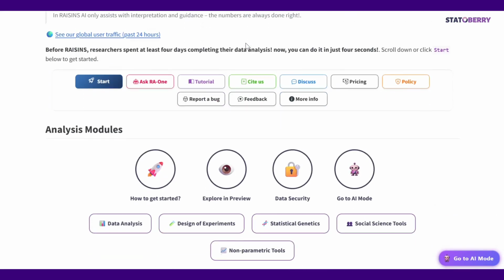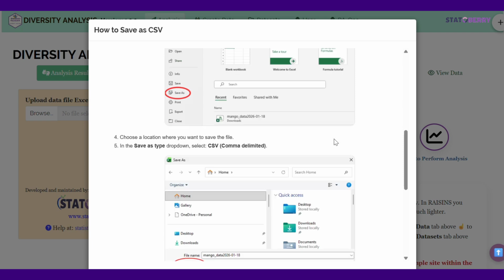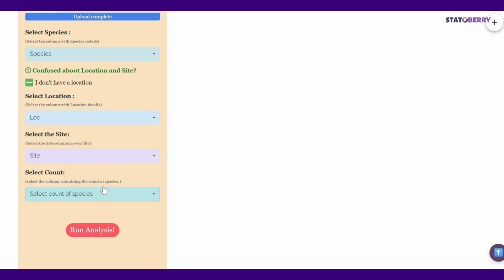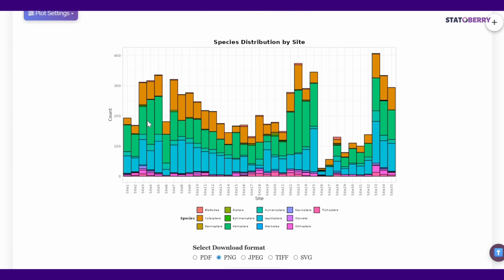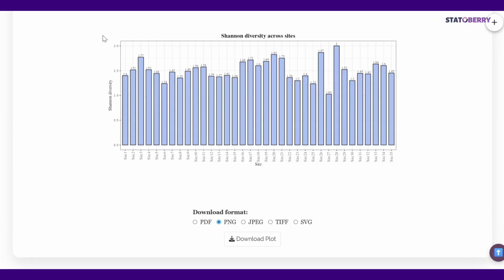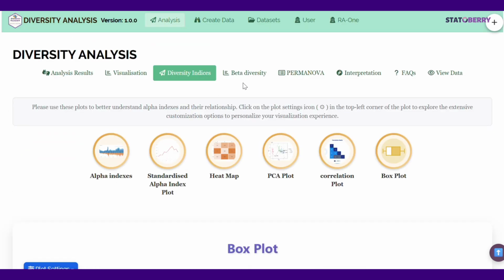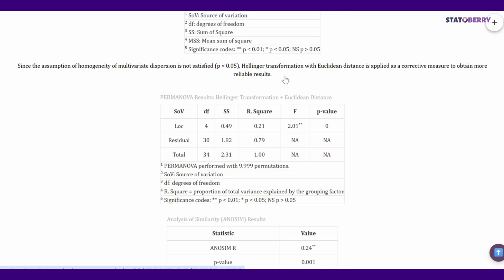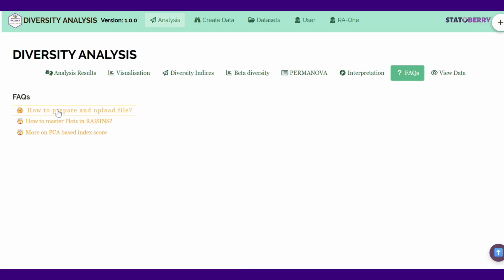RAISINS Diversity Analysis and PERMANOVA Quick Tutorial | Statoberry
Diversity Analysis and PERMANOVA (Permutational Multivariate Analysis of Variance) are widely used in ecological, biological, agricultural, and environmental research to analyze variation in community composition and biodiversity across different groups or treatments.

Diversity Analysis helps researchers measure species richness, evenness, and overall biodiversity within and between samples. PERMANOVA is a powerful non-parametric statistical method used to test whether the composition of communities significantly differs among groups based on distance or dissimilarity matrices.

These methods are especially useful in microbial ecology, environmental science, plant breeding, and biodiversity studies where multivariate data analysis is essential.
Perfect for students, researchers, ecologists, plant scientists, and data analysts.

Watch till the end for a quick summary and interpretation of Diversity Analysis and PERMANOVA results using real-life biological data.

Diversity Analysis PERMANOVA
PERMANOVA statistical analysis
Diversity analysis in ecology
PERMANOVA using statistical software
How to perform PERMANOVA
Diversity Analysis Statoberry
PERMANOVA Statoberry Raisins
Multivariate analysis for biodiversity
Ecological diversity statistics